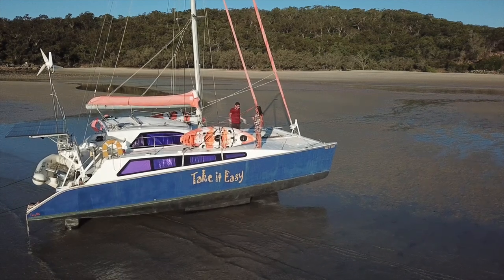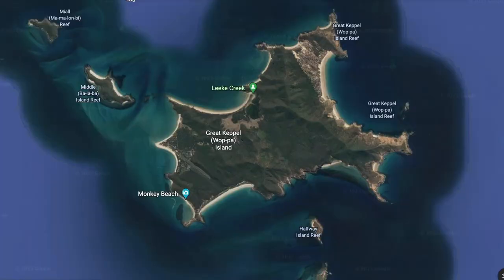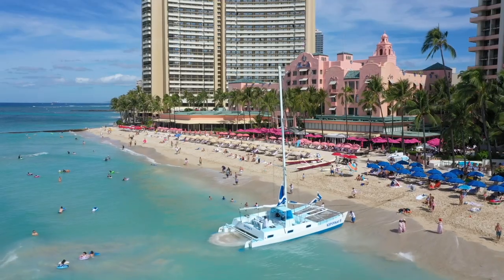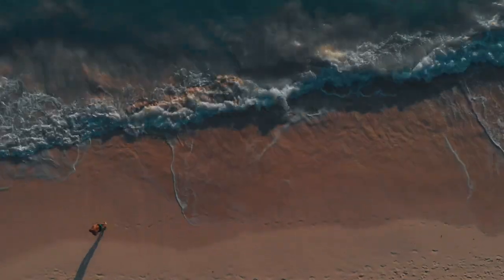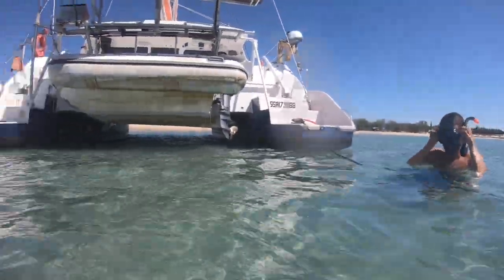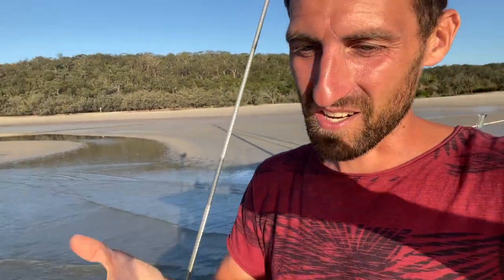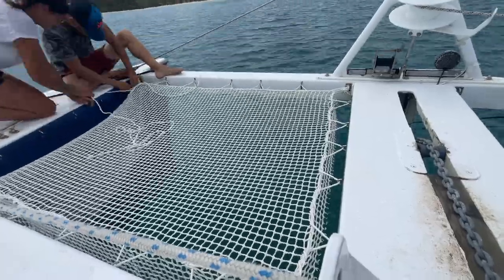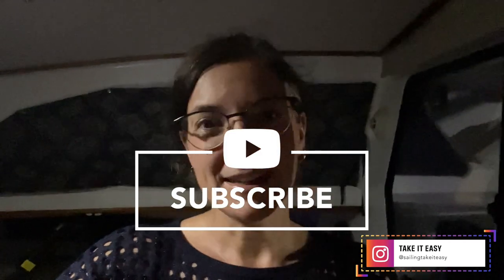How to beach a sailing catamaran - The Ultimate Boatyard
The Ultimate Boatyard: Beaching a Catamaran for Maintenance and Repairs in Great Keppel Island

Get an inside look at the work that goes into sailing on a catamaran as we demonstrate how to beach ours for maintenance and inspection.

Not every catamaran can handle this procedure, but we'll show you the right technique step-by-step. Watch as we navigate shallow waters and bring the boat safely onto shore, allowing us to inspect and maintain every inch of the vessel.

Beaching the catamaran is not only a great way to get the job done, but it's also an opportunity to appreciate the beauty of the coastline from a unique perspective. Join us as we showcase the hard work that goes into maintaining a sailboat and the rewards that come with it.

IamDayLight - Hit the Beat (Instrumental Version)

Katrina Stone -  My Own Back

0:00 - Intro
1:16 - Great Keppel Island anchorages
2:31 - Beaching the catamaran
2:43 - Beaching a cat what does it mean?
3:10 - Choosing the right beach
3:25 - Which catamaran can be beached?
3:58 - The dangers of beaching
4:30 - How to beach a catamaran
4:52 - time to beach Take it Easy
5:52 - deploying the back anchor
6:32 - Time to work
7:27 - Water rising again
10:02 - The boat is floating
11:46 - lunch break in Great Keppel Island
13:23 - Retightening the trampolines